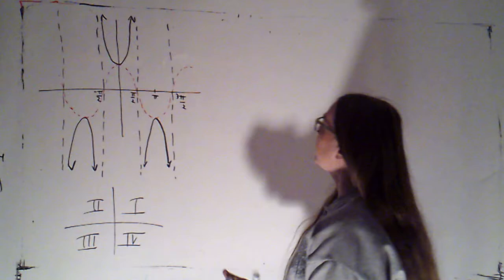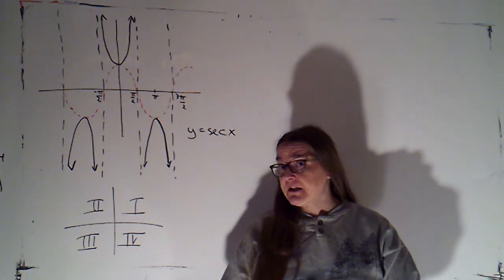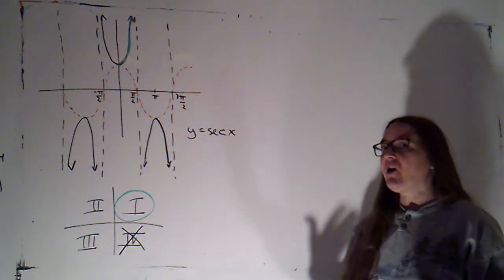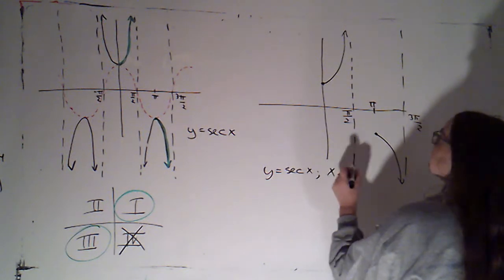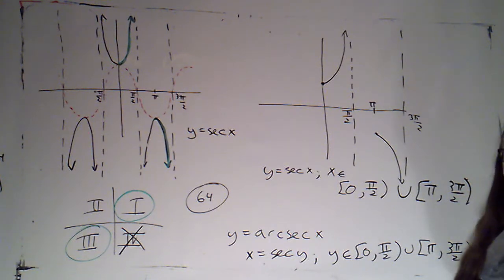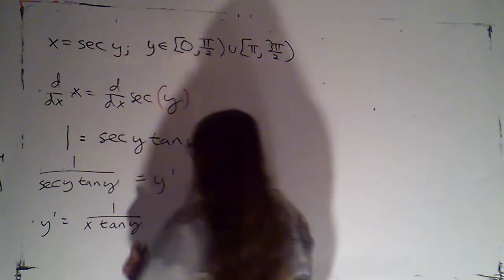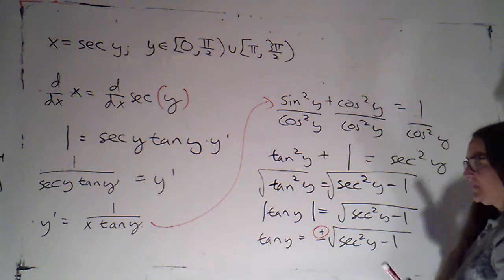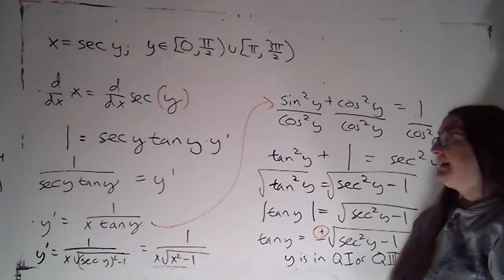3A 3 5 part 10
We derive the derivative of arcsecant, discussing the fact that there are TWO DIFFERENT accepted definitions of arcsecant, and that which one we use affects the formula we get for the derivative.